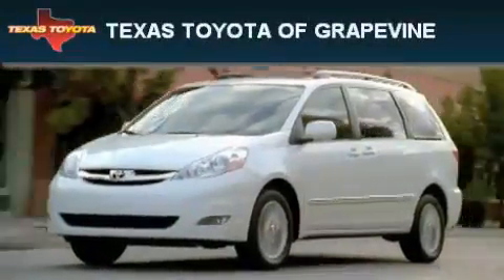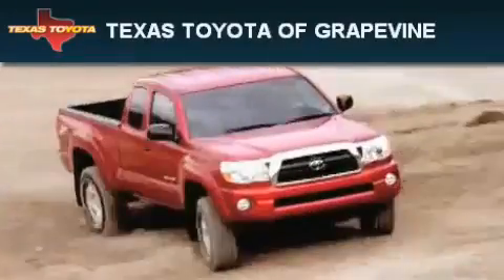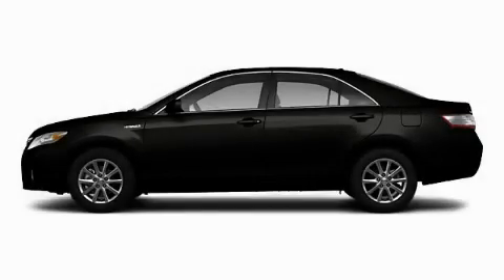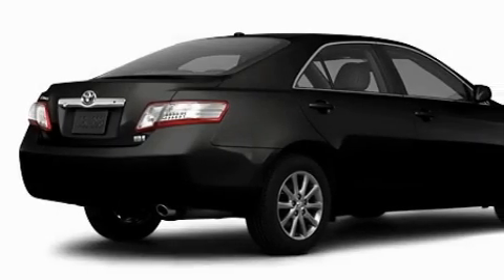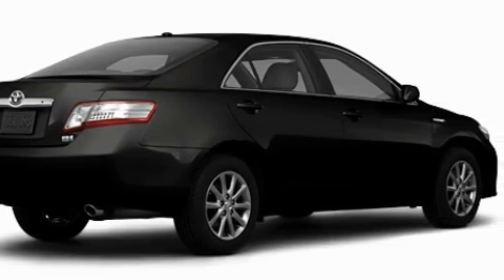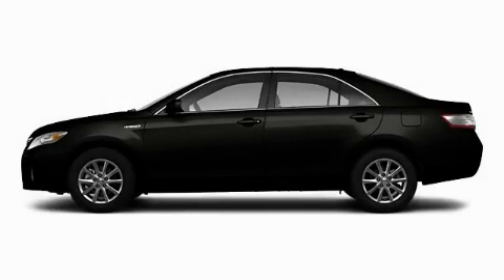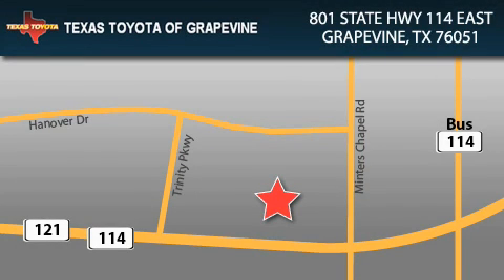2011 Toyota Camry Hybrid Dallas TX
Year: 2011
 Make: Toyota
 Model: Camry Hybrid
 Engine: 2.4L 4 CYL. FI
 Trans.: CVT
 Exterior: Black

 Interior: Fa13

 801 State Hwy 114 East

 2011 Toyota Camry Hybrid Grapevine TX